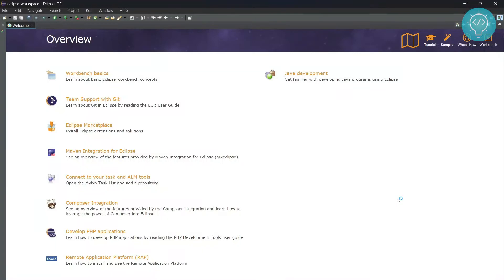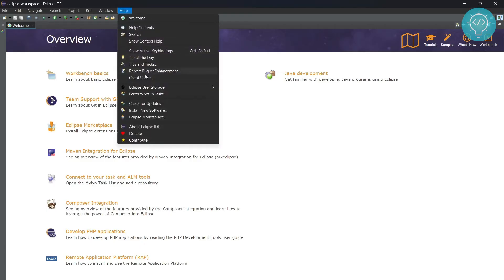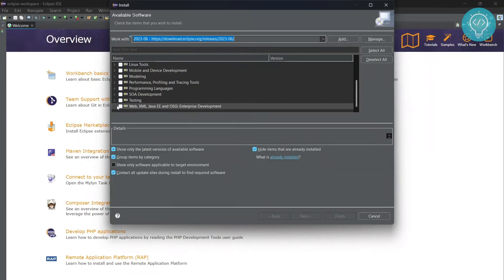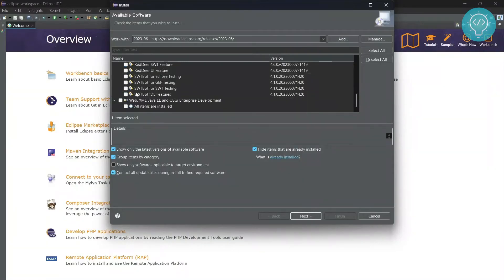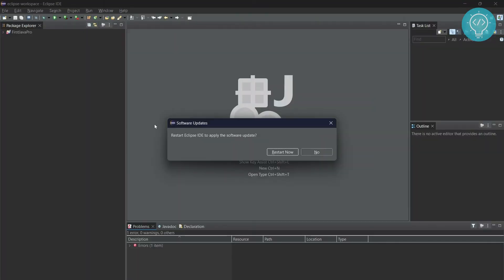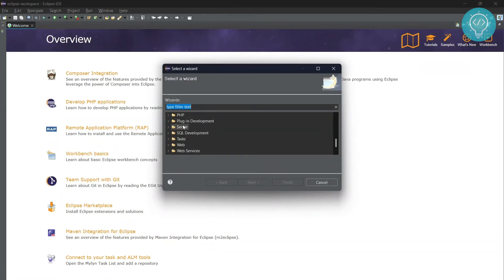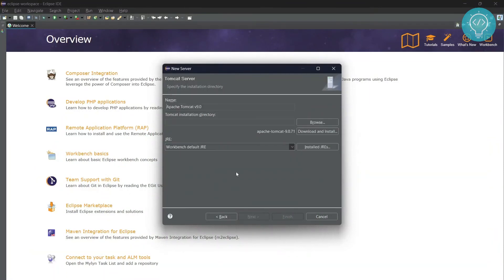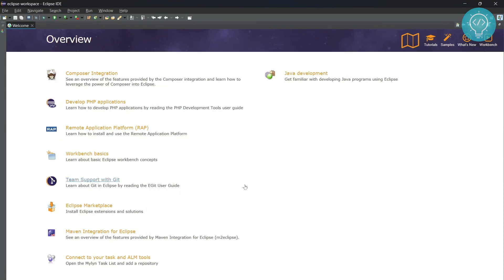How to Install Tomcat Server in Eclipse IDE | Apache Tomcat in Eclipse (2023)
In this video, I'll show you how you can install apache tomcat server in eclipse IDE.